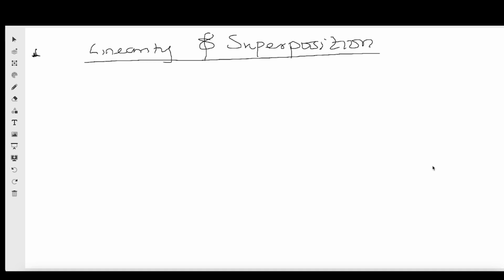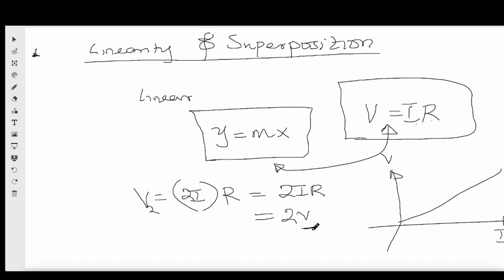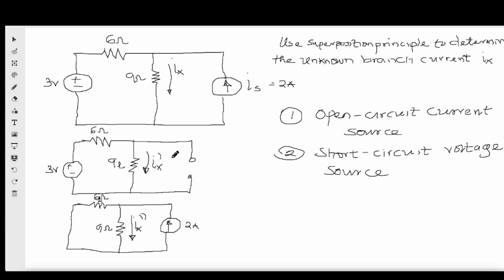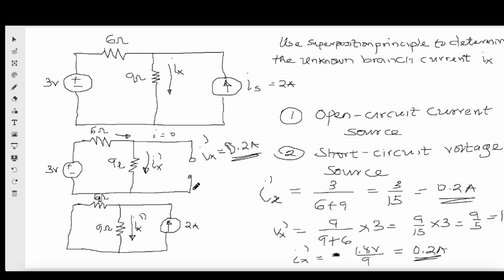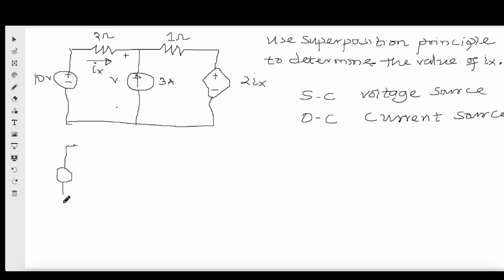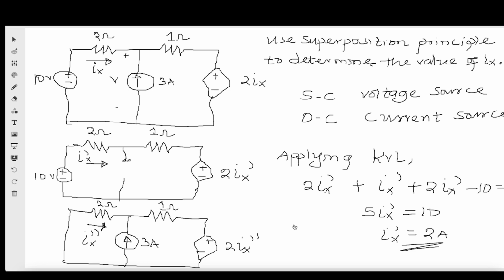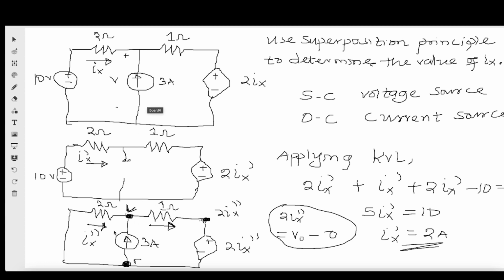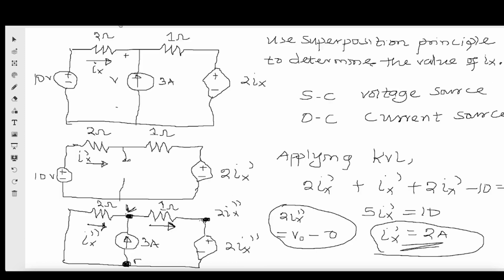Unravel Linearity & Superposition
"Master Circuit Analysis: Unravel Linearity & Superposition! 🛠️🔌

Dive into the heart of electrical circuits with our concise YouTube tutorial! Learn the fundamental principles of Linearity and Superposition, essential methods for dissecting complex circuits. Understand how Linearity simplifies calculations by treating each component independently, while Superposition breaks down multi-source circuits. Explore real-world examples and step-by-step breakdowns, empowering you to confidently analyze circuits and predict outcomes. Whether you're a student, hobbyist, or professional, this tutorial demystifies circuit analysis, making it your go-to resource for conquering intricate electrical systems. Boost your skills and become a circuit maestro with our engaging, knowledge-packed tutorial!"